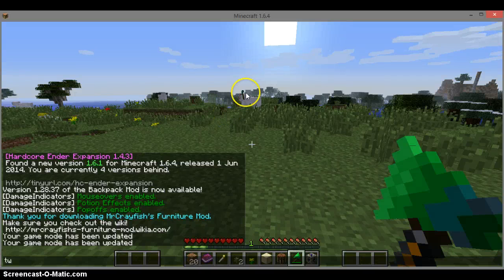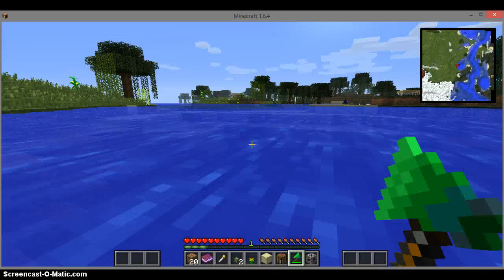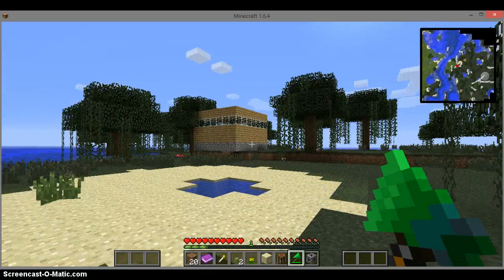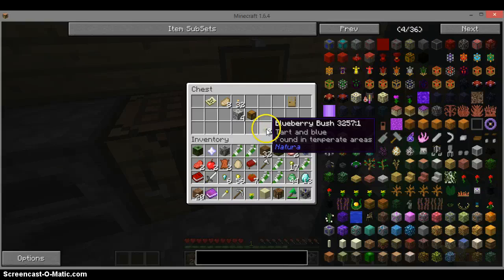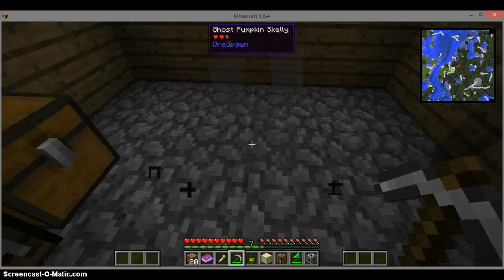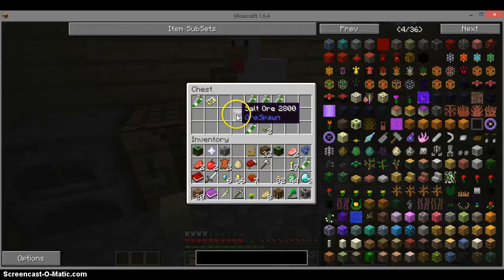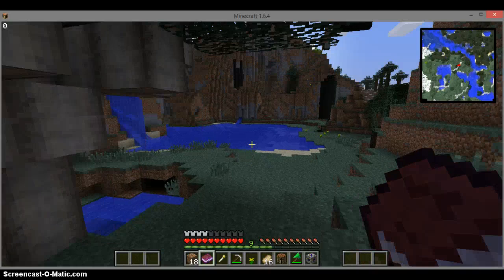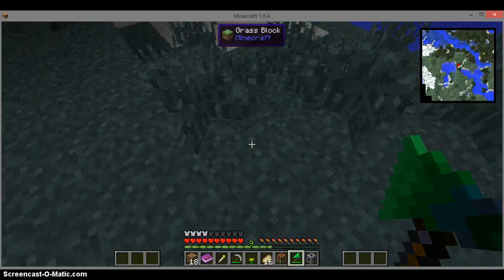crazycraft ep 3 gohts suck ):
ok how hate the pumkin men they scard me did not know abuot it well like and subscibe for more crazycraft!